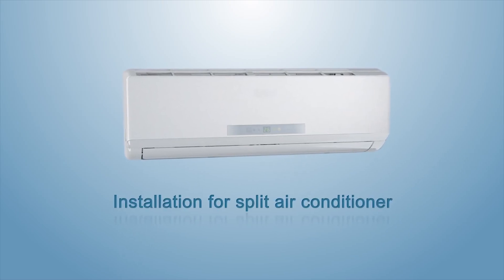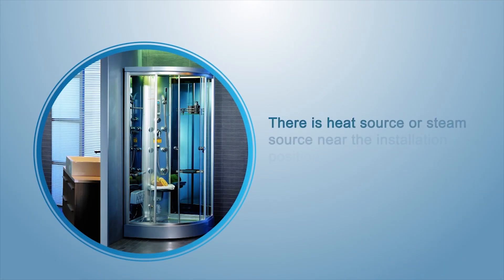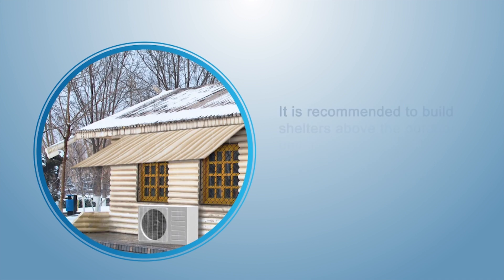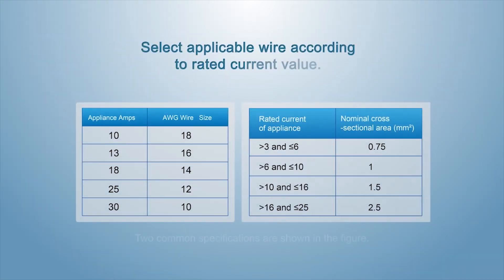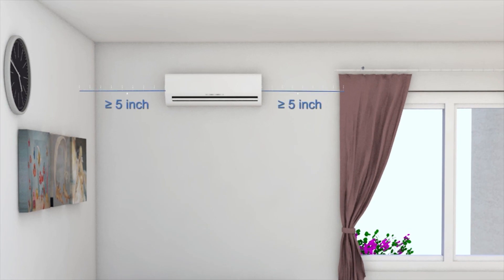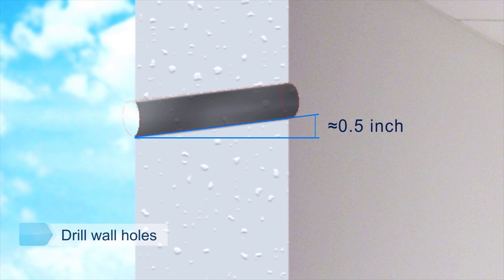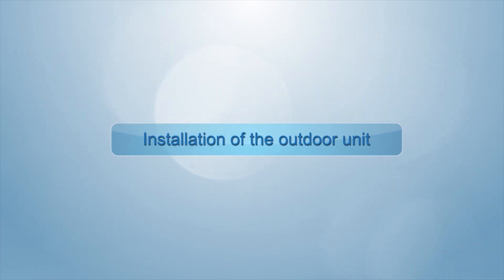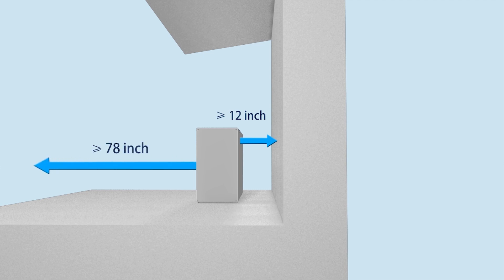Installation Video About Wall-Mounted Mini Split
This video provides a complete installation guide for a wall-mounted mini split air conditioner.
From selecting the appropriate installation position to performing the final trial operation, this step-by-step tutorial is designed for HVAC technicians, installers, and DIY users seeking clear and professional guidance.

📖 CHAPTERS
00:00 Introduction
00:40 Appropriate Position for Installation
02:23 Preparation of Installation Tools
02:45 Preparation Before Installation
04:23 Installation of Indoor Unit
11:17 Installation of the Outdoor Unit
15:30 Vacuum
16:52 Leak Detection
18:12 Trial Operation